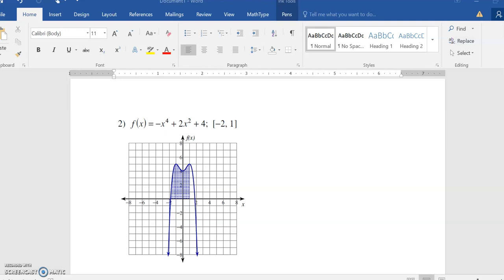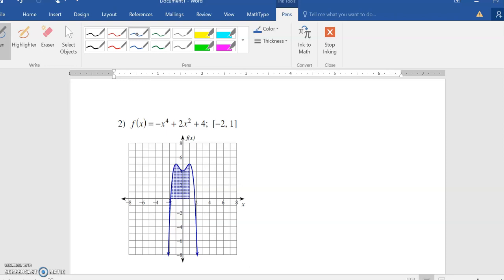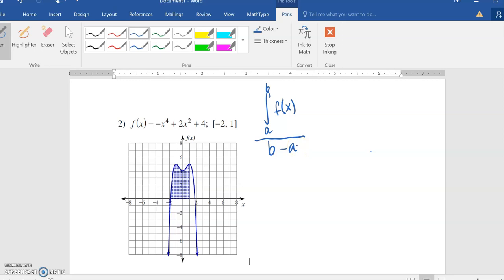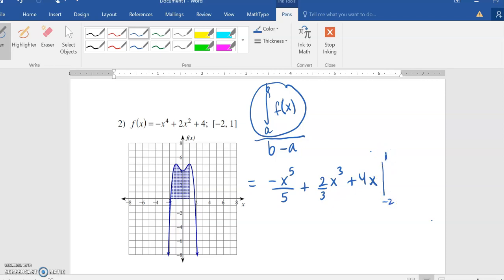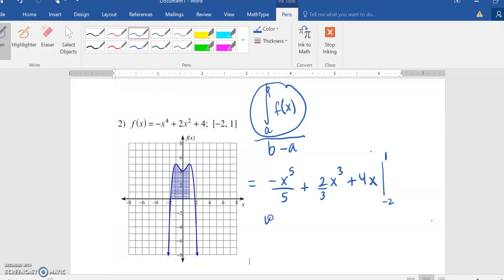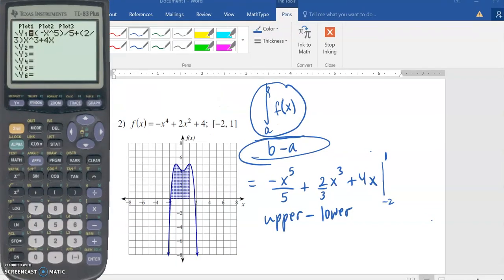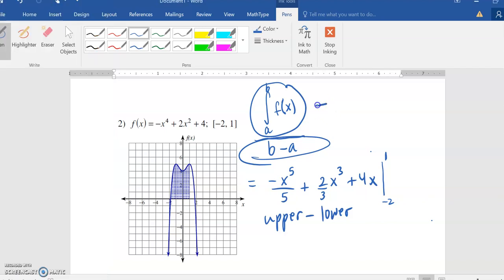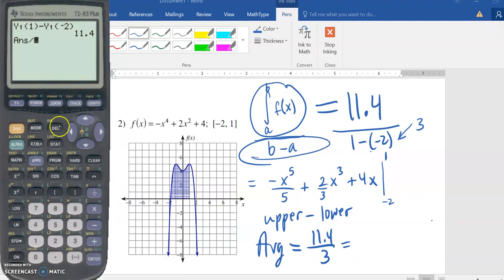Example Average Value of a Function